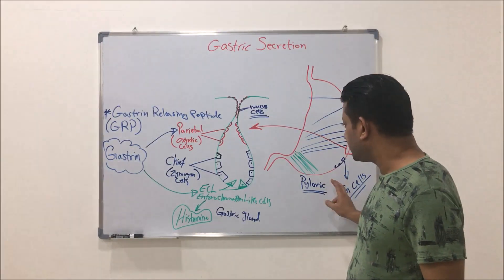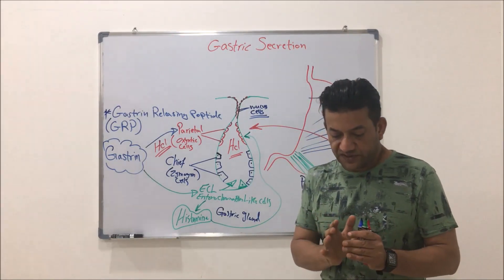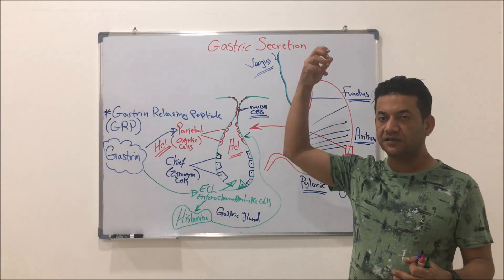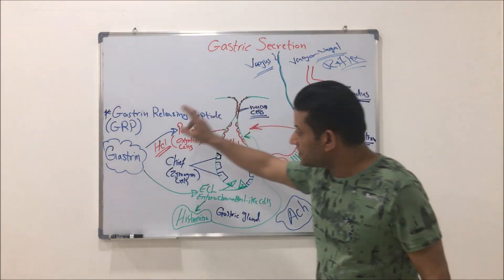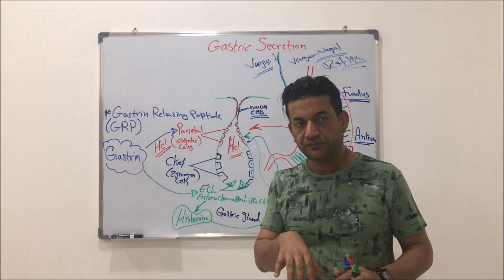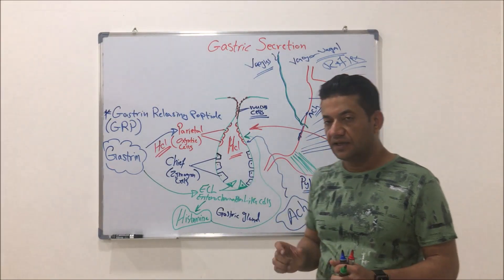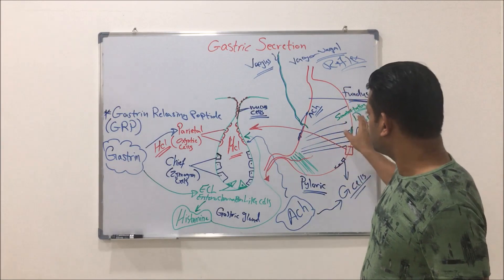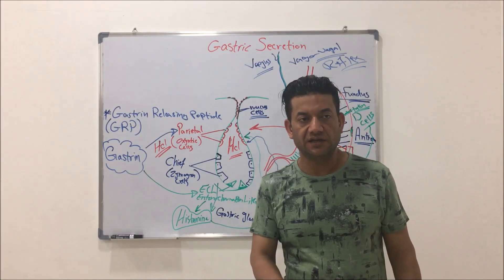GASTRIC SECRETION 3 (FIRST LEVEL)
This movie explains the three phases and factors of gastric secretion control.
Asst. Prof. Dr. Wissam Sajid Hashim Al-Uboody